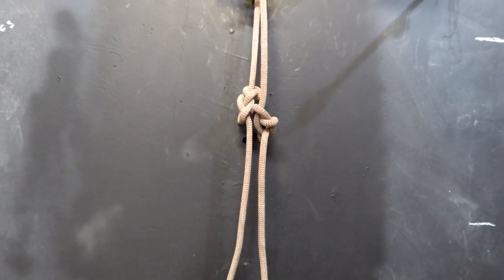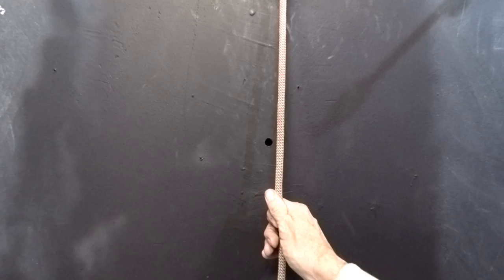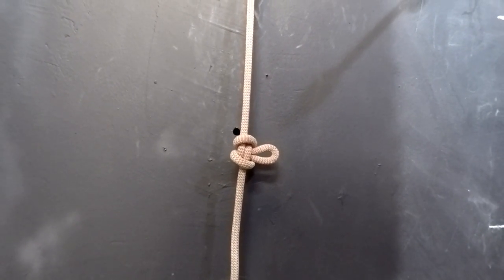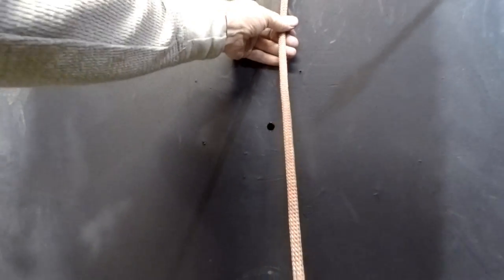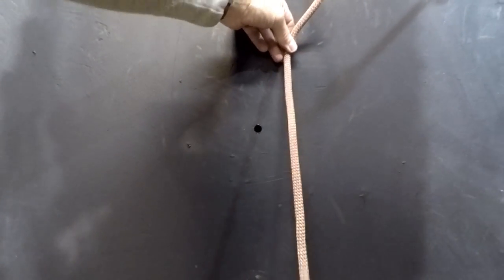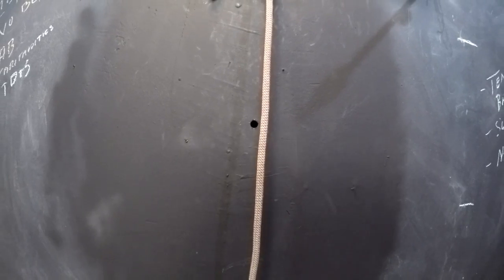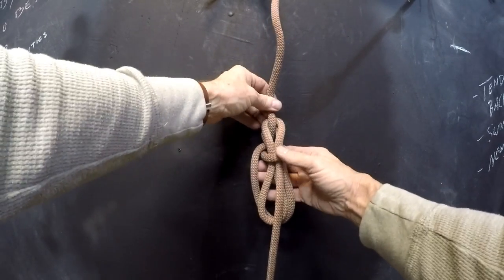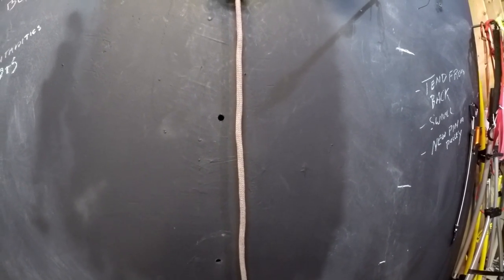Choice of Circus Bowline and/or the Alpine Butterfly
How to tie, dress, set and verify the Alpine Butterfly and Circus Bowline.  Concepts to be aware of when using these knots.
To tie, dress and set a knot are critical steps in any well-made knot.  I think VERIFICATION, should be an added final step.  Being able to quickly and accurately identify a knot is very important, especially in life support situations and rescue.
Knots are always a personal preference and a good knot is one that can be easily tied, untied and is appropriate or perhaps, best, for the given application.  This video is not about which is better or best for you, it is more about verification and applying the best knot for a given application.  Perhaps the ease of verification in a life support knot is more valuable than how easily the knot can be released after being overloaded, such as in a non-life support function.  “A knot is never “nearly right”; it is either exactly right or it is hopelessly wrong, one or the other; there is nothing in between”.  Ashley Book of Knots.
I demonstrate the way I tie the Alpine Butterfly and the Circus Bowline and a few others to offer, perhaps choices, for a given application.